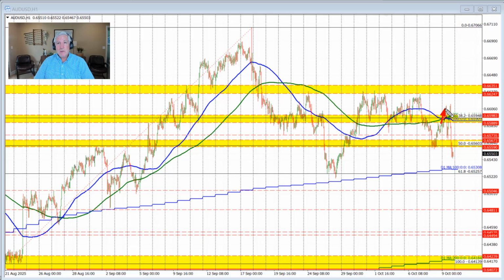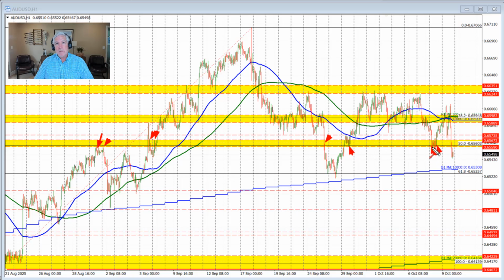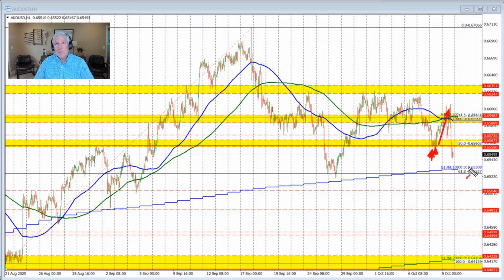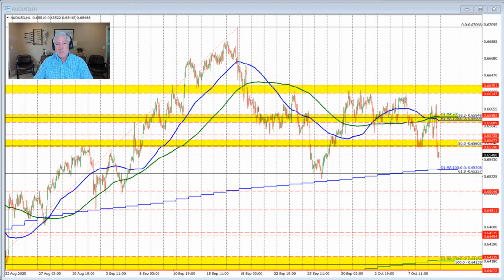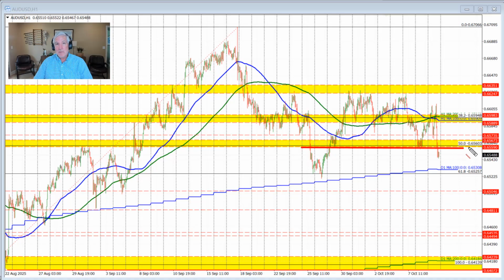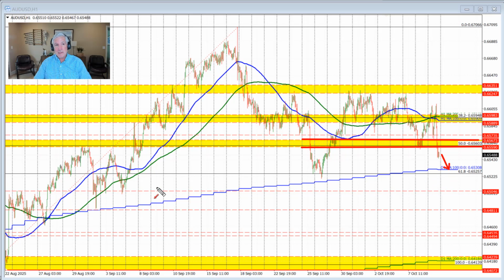AUDUSD technicals: AUDUSD breaks below a key level setting a new risk level for sellers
The AUDUSD fell below the 50% of the move up from the August low. That comes in at 0.6560. Risk is up to 0.6567.